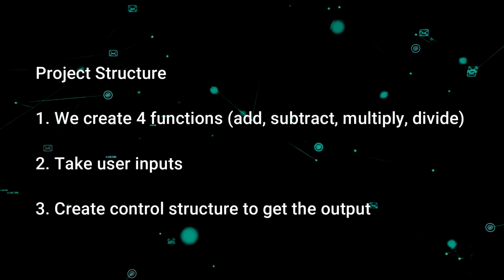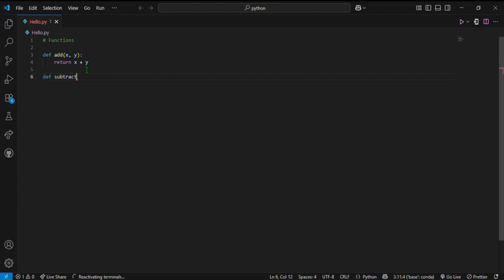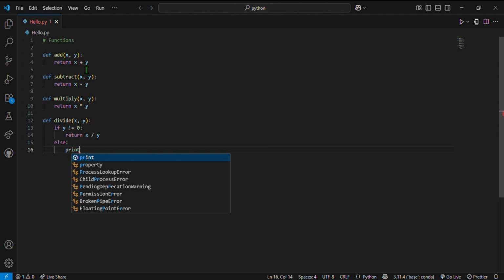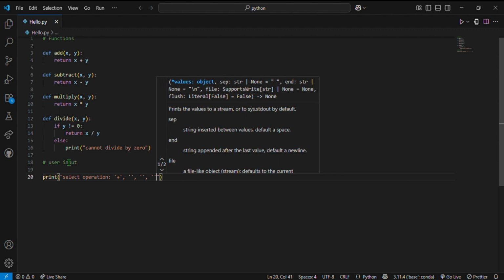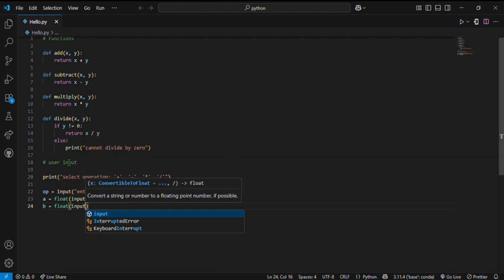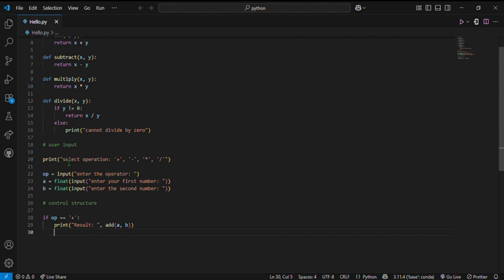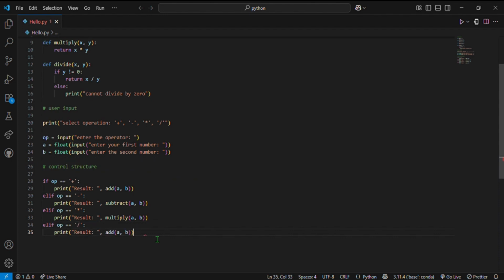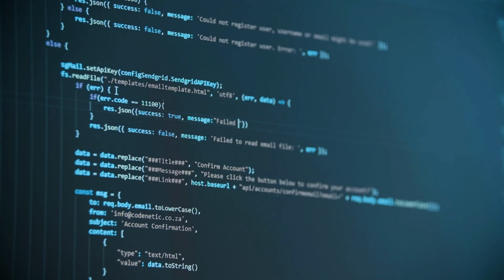Build Your First python project in 2025 | Beginner Project Using Functions & if-else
🎉 Welcome back to PowerPro Academy!
This is our Python for Beginners series — and today, we're building your first real Python project: a Simple Calculator using functions, if-else conditions, and user input.

💡 What You'll Learn:
In this beginner-friendly mini project, you’ll gain hands-on experience with:
✅ Defining and using functions
✅ Taking input from the user
✅ Implementing control flow using if, elif, and else
✅ Performing arithmetic operations: addition, subtraction, multiplication, and division
✅ Structuring your code for reusability and clarity

Whether you're aiming to become a Python developer, enter the field of data science, build automation scripts, or just starting out — this calculator is a great way to reinforce core programming concepts with practical application.

🧠 Real-World Learning:
This project may look simple, but it lays the foundation for more complex tools like:

Billing systems

Budget planners

Scientific calculators

GUI-based apps (which we’ll cover in future videos)

By the end of this video, you'll be confident writing and executing a working calculator in Python from scratch!

⏱️ Video Chapters:
00:00 – Introduction
00:30 – Project Overview
01:00 – Creating Calculator Functions
02:30 – Taking User Input
04:00 – Using if-else to Select Operation
05:30 – Testing the Calculator
06:00 – Summary and What’s Next

💬 Drop your questions or improvements in the comments – we read every one!

🚀 Call to Action:
👉 If this project helped you, like the video
👉 Challenge: Add more operations like modulus or power – and share your code in the comments!